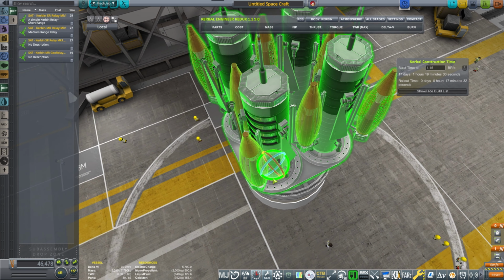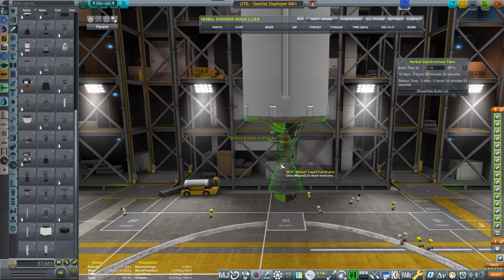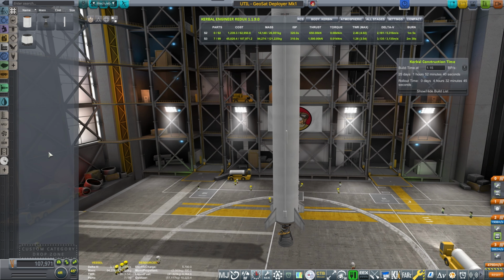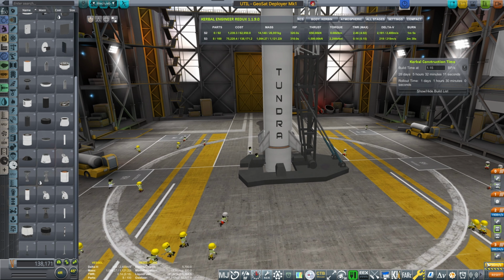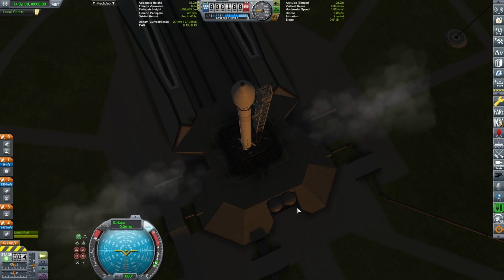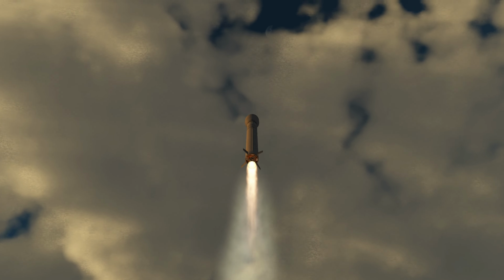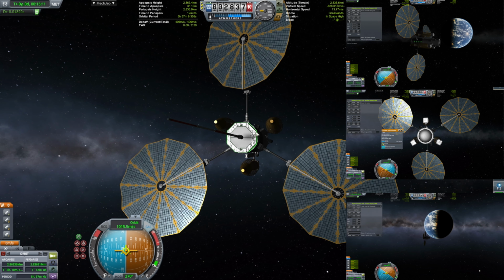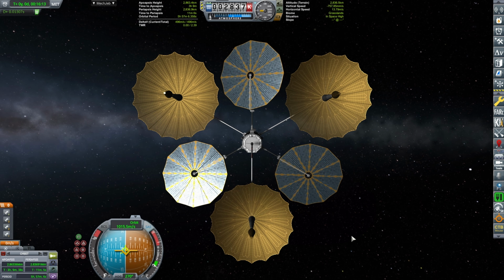Launching Comm Relays to Kerbostationary Orbit - KSP Let's Play 2023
Building and launching Medium Range Relays capable of reaching Duna and launching them in Kerbostationary orbit for maximum coverage.

Special thanks to GrunfWorks Patrons: (Rank Veteran Test Pilot or higher):
Smoking Warthog
Joey Simmons

...and YouTube Channel Members (Rank Veteran Test Pilot or higher):
Stian Storengen